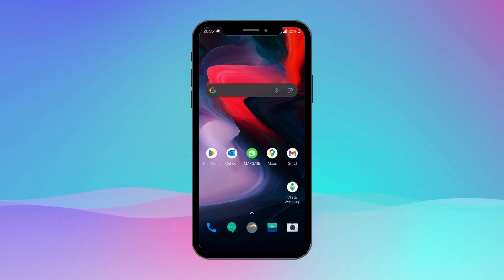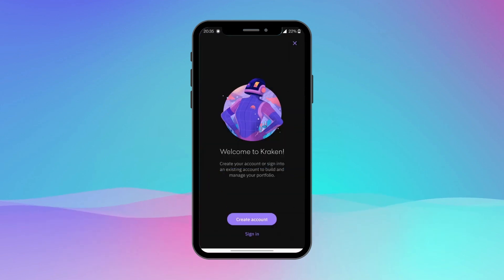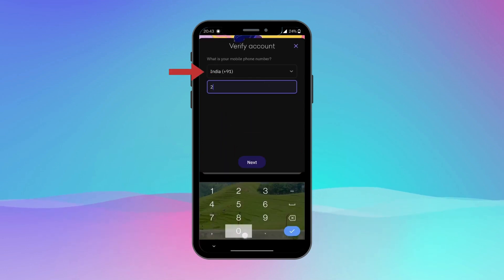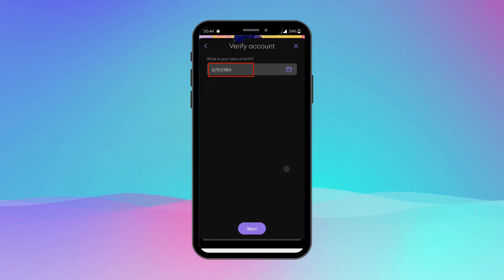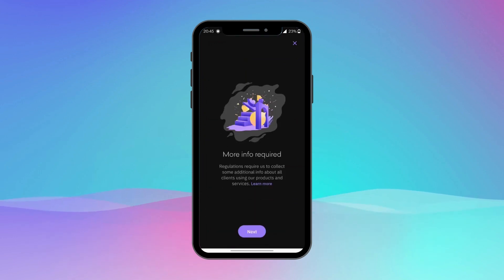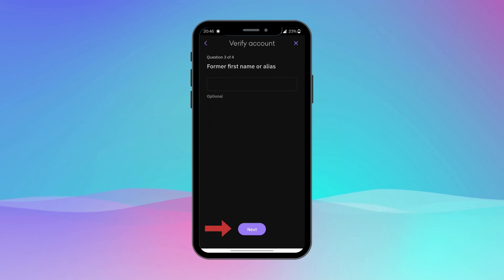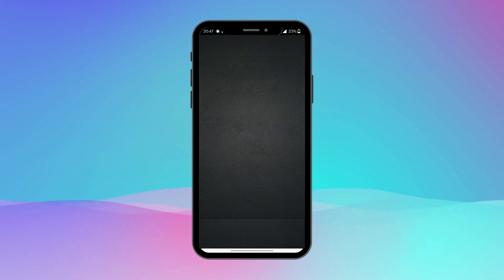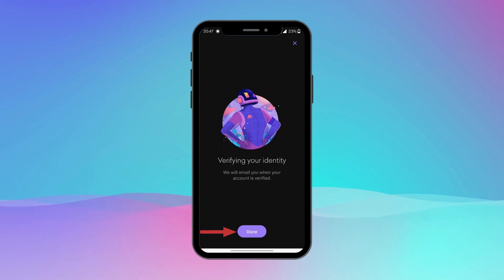How to Verify Your Kraken Wallet on Android Devices 2023?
In this video, we'll walk you through the steps of verifying your Kraken wallet on Android devices. Verifying your Kraken wallet allows you to access higher deposit and withdrawal limits, as well as trade more cryptocurrencies.